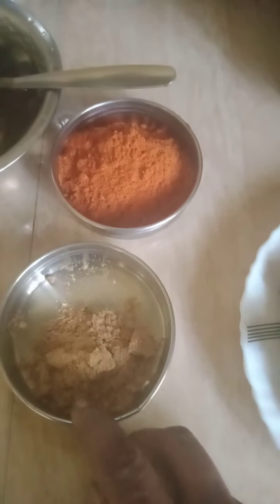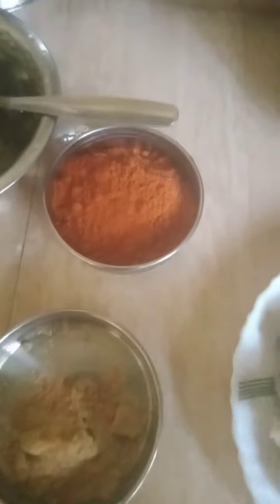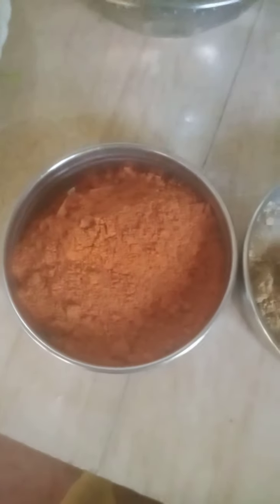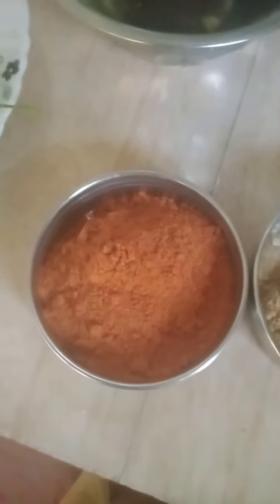ഉണക്ക സ്രാവ് കറി എങ്ങനെ വീട്ടിൽ ഉണ്ടാക്കാം എളുപ്പത്തിൽ 🥬🥬